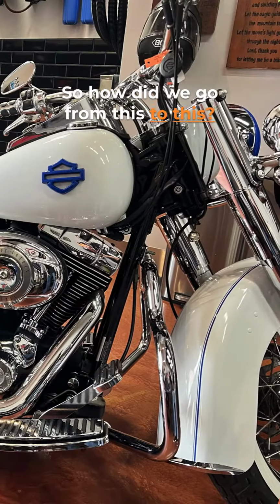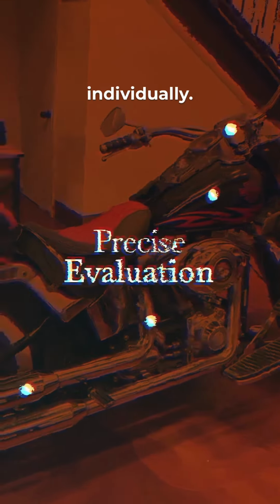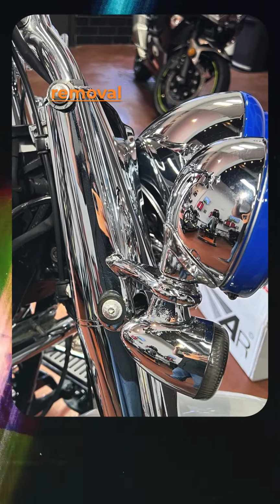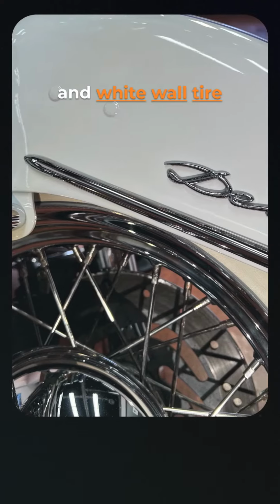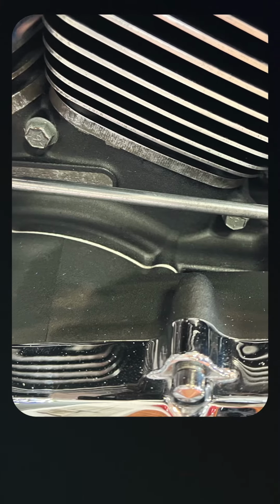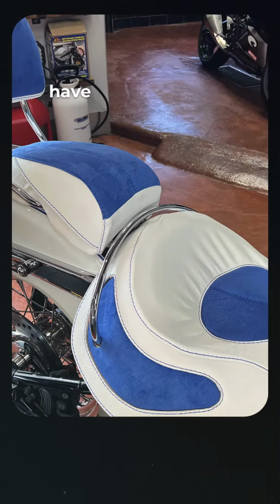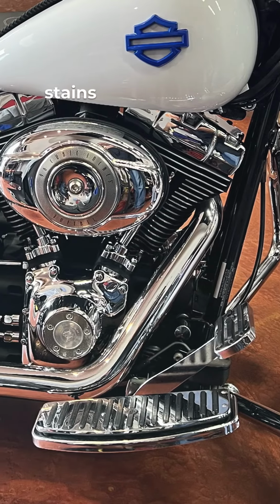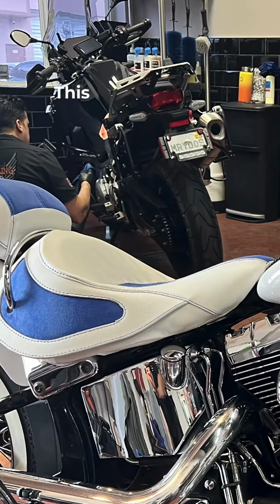MOTORCYCLE RESTORATION & CUSTOMIZATION: 2018 Harley Davidson Deluxe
🏍️ Restoration & Customization at Another Level! Watch the remarkable journey of this 2018 H-D Deluxe become a whole new bike. This was an extreme restoration and a dream customization for this biker.

Witness the artistry unfold, including disassembling and professional specialized services:

✨ Extreme polish
✨ Rust removal
✨ Re-chrome lower fork sliders
✨ Rim correction
✨ White wall tire stain removal
✨ Engine decontamination and engine fins correction
✨ Repainted & reupholstered with new custom paint and seat
✨ Sealed all results with long-lasting ceramic coatings (paint, engine, rims)
✨ Replaced speedometer, switch housing, and emblems

We are ready to evaluate your motorcycle for restoration and customization like you’ve never seen before.  We can even help transport your bike 🌟

Biketailing offers professional detailing and restoration services in South Florida. From daily riders and cross-country bikers to international collectors and show bike aficionados. From motorcycle paint correction and ceramic coatings to extreme chrome polish, engine decontamination, wheel rust correction, and more.